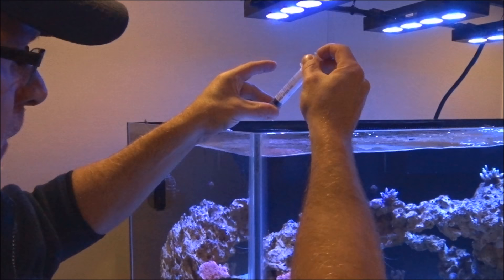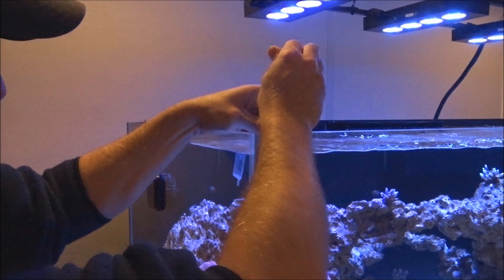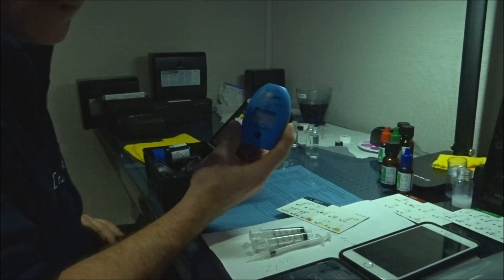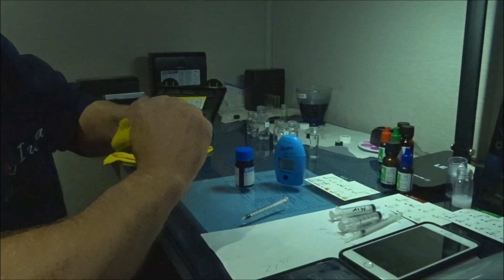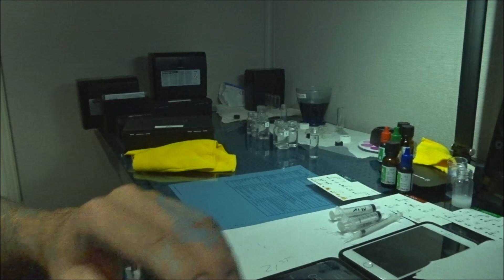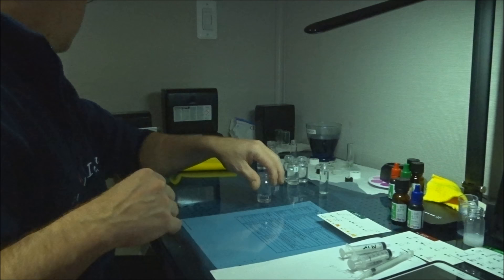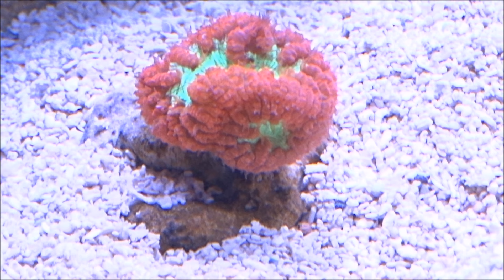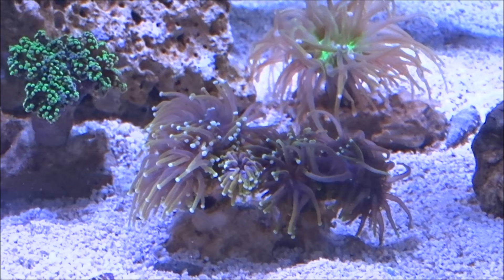205g - Testing - Dosing - Feeding - The Long Version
Testing results:
Salt 1.026
Ph   8.08
KH     7.9
Ca      440
Mg     1320
Iodine .04
Fe       0.0
K         394
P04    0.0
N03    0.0